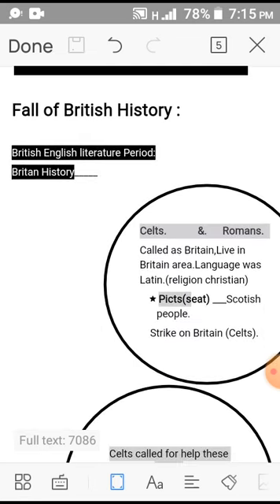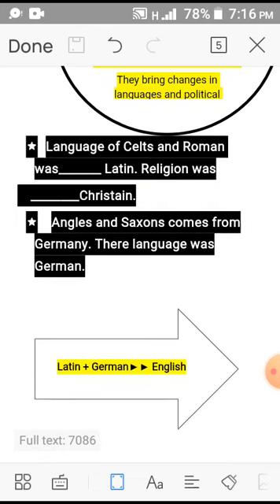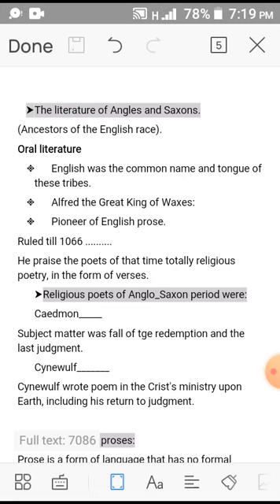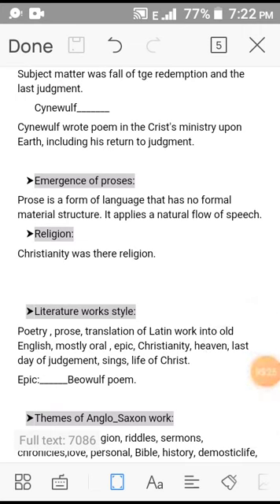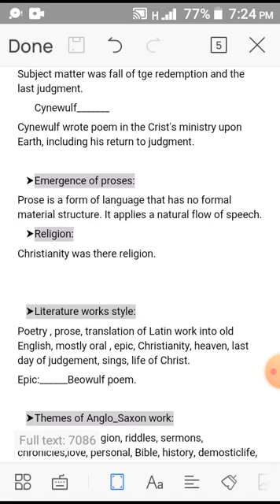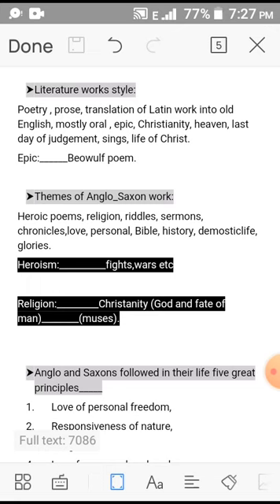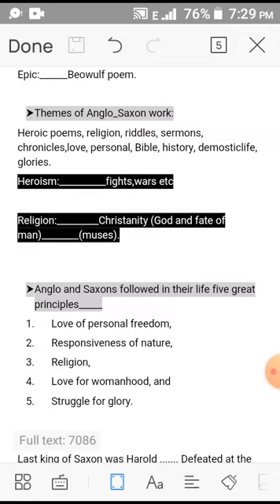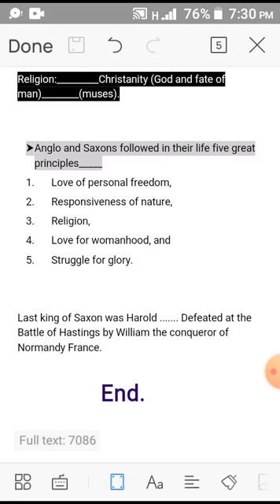Anglo_Saxon period or Old_ English period.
Anglo_Saxon period or
# Old English period#literature literature fall of Britain history#

Fall of British History :

British English literature Period:
Britan History_____

Celts.            &.      Romans.
Called as Britain,Live in Britain area.Language was Latin.(religion christian)
Picts(seat) ___Scotish people.
    Strike on Britain (Celts).

Celts called for help these tribes:
Angles.
Saxons.
                                         Jutes

Angles and Saxons:
Jutes were in minorities and was dismiss, Angles and Saxons only remain there.
They live with celts and occupied their lands.
There ruler was Alfred the Great.
They bring changes in languages and political

Language of Celts and Roman was_______ Latin. Religion was
    ________Christain.
Angles and Saxons comes from Germany. There language was German.
Latin + German▶️▶ English️

The literature of Angles and Saxons.
(Ancestors of the English race).
Oral literature
English was the common name and tongue of these tribes.
Alfred the Great King of Waxes:
Pioneer of English prose.
Ruled till 1066 .
He praise the poets of that time totally religious poetry, in the form of verses.
Religious poets of Anglo_Saxon period were:
Caedmon_____
Subject matter was fall of tge redemption and the last judgment.
Cynewulf_______
Cynewulf wrote poem in the Crist's ministry upon Earth, including his return to judgment.

Emergence of proses:
Prose is a form of language that has no formal material structure. It applies a natural flow of speech.
Religion:
Christianity was there religion.

Literature works style:
Poetry , prose, translation of Latin work into old English, mostly oral , epic, Christianity, heaven, last day of judgement, sings, life of Christ.
Epic:______Beowulf poem.

Themes of Anglo_Saxon work:
Heroic poems, religion, riddles, sermons, chronicles,love, personal, Bible, history, demosticlife, glories.
Heroism:__________fights,wars etc

Religion:_________Christanity (God and fate of man)________(muses).

Anglo and Saxons followed in their life five great principles_____
Love of personal freedom,
Responsiveness of nature,
Religion,
Love for womanhood, and
Struggle for glory.

Last king of Saxon was Harold Defeated at the Battle of Hastings by William the conqueror of Normandy France.

                         End.